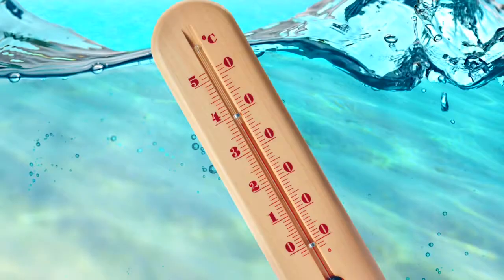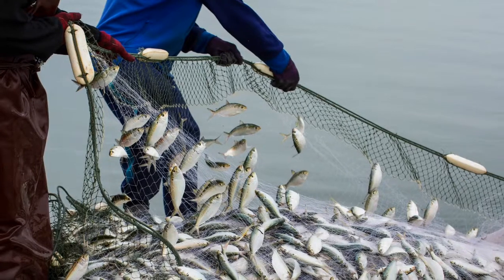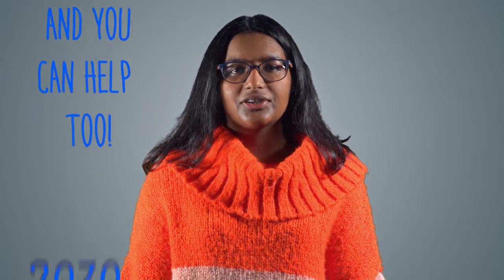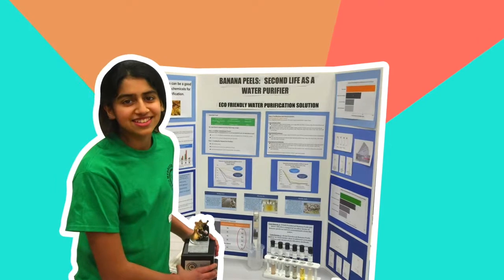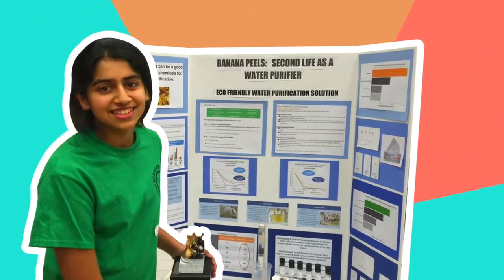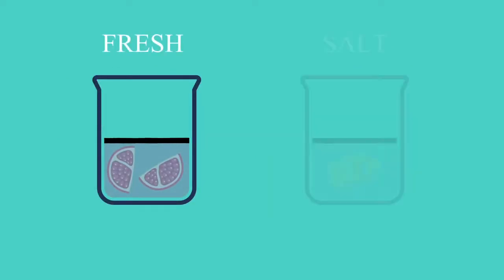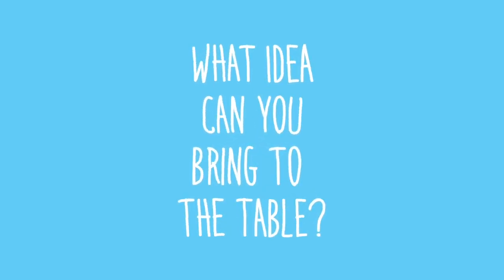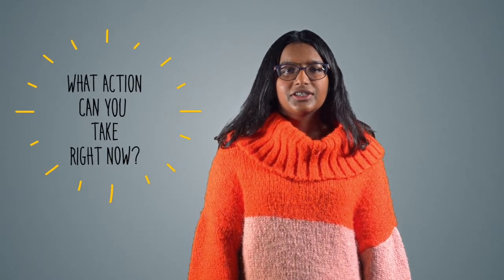International Plastic Bag Free Day 2019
Tons of plastic is dumped into our oceans every year. It's time to break free from plastic bags and use sustainable alternatives! UN SDG14 'Life Below Water' aims to conserve our oceans.

This video is just one of a series of 80+ carefully crafted short animations and student-led films covering all 17 UN SDGs and designed to support a range of project-based learning activities both at school and within informal educational settings.